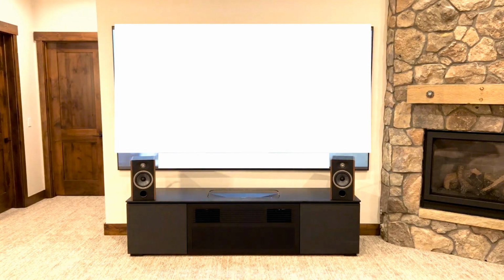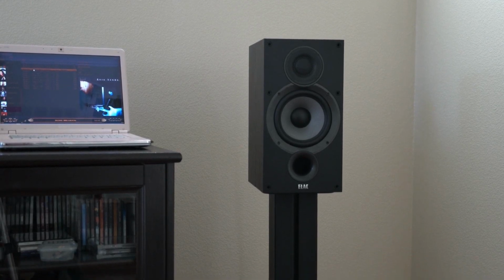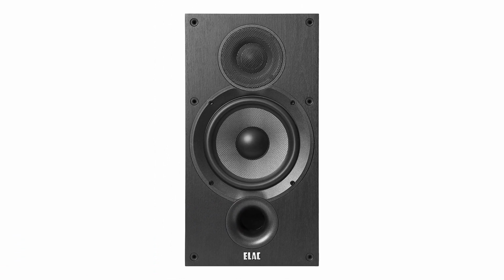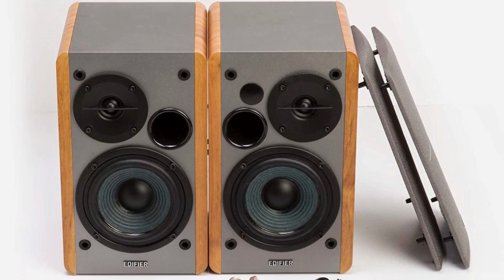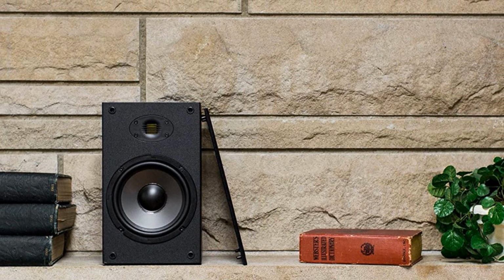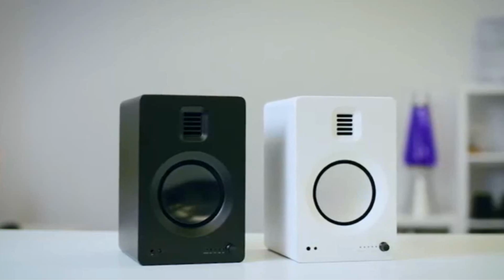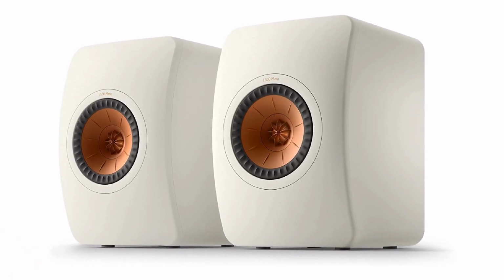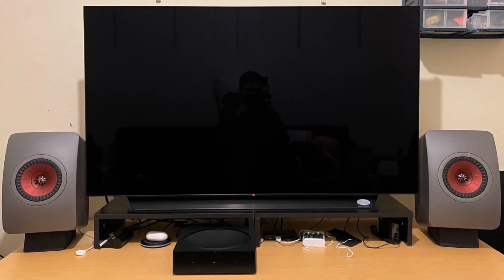✅ 5 Best Bookshelf Speakers For Home Theater | Best Bookshelf Speakers for Most Stereos of [2025]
In this video, we're going to take a look at the best bookshelf speakers for home theater. We'll compare the best bookshelf speakers for home theater on the market and list their features and prices.

00:00 Introduction

👇 Product Links 👇

1️⃣ ELAC Debut 2.0 Bookshelf Speakers 00:31

2️⃣ Edifier R1280T Bookshelf Speakers 01:56

3️⃣ Dayton Audio Bookshelf Speaker 03:15

4️⃣ Kanto TUK Powered Bookshelf Speaker 04:36

5️⃣ KEF LS50 Meta Bookshelf Speaker 05:35

06:43 Conclusion

👇 Description 👇

Enormous speakers could give you the meatiest sound, yet not every person has the space, spending plan or tendency for a bunch of floorstanders. Fortunately, a little arrangement of speakers can give you a really astonishing listening experience. They're known as shelf (or at times standmount) speakers. What's more, as the name recommends, they're sufficiently small to fit on a shelf, on remains, on a work area or a table.

Best Speakers for Home Theater: Not What You Think! | My Top Ten Speakers Regardless of Price | Top 5 Best Bookshelf Speakers || Bookshelf Speakers 2023 | Best Bookshelf Speaker Under $1000ish - Elac Unifi Reference vs Wharfedale Evo 4.2 vs SVS Ultra | My Top Picks for Bookshelf Speakers Around $500 and Under! - 2022 | Top 5 BEST Bookshelf Speakers of (2022) | BEST SPEAKERS For You: BOOKSHELF Speakers or TOWER Speakers? | Top 5 Bookshelf Speakers in 2022 - Ooberpad India | 10 Speakers Ranked Worst to First Under $300 | Edifier R1280T Unboxing Review + Sound Level Test | BEST $100 PC SPEAKERS | *NEW* Focal Vestia No.1 Bookshelf Speaker - Beautiful & Affordable! | 5 Best High End Bookshelf Speakers | Top Audio | Edifier R1700BT Speaker Review and Sound Demo [Should you buy these BUDGET studio speakers in 2021?] | Dayton B652 ~Air~ Budget / Affordable Bookshelf Speakers (A Hi-Fi Teaser) | ✅ TOP 5 Best Bookshelf Speaker [ 2023 Buyer's Guide ] | Top 5 Best Bookshelf Speakers 2022 for Music, PC & Home Theater | Ep. 20 - Home Theater Speakers Bookshelves VS Towers and VOCAL impact! SVS Klipsch | Home Theater | Dayton B652 Bookshelf Speakers My Thoughts & Sound Demo | The Best Bookshelf Speaker Of 2022 | Top 5 Bookshelf Speakers Review | Best Budget Bookshelf Speakers || Best Surround Speakers || Elac Debut B6.2 || elac audioguruji | Perfect Speaker Collections at $300, $500, and $1000

Portions of footage found in this video are not original content produced by “TechStal”. Portions of stock footage of products were gathered from multiple sources including amazon manufactures, fellow creators and various other sources.

"All claims, guarantees and product specifications are provided by the manufacturer or vendor. “TechStal” cannot be held responsible for these claims, guarantees or specifications" (ad)